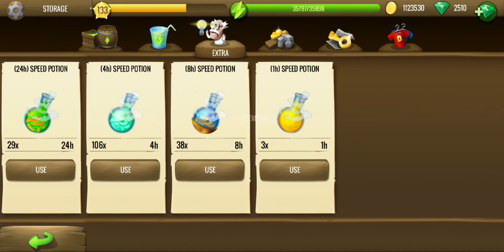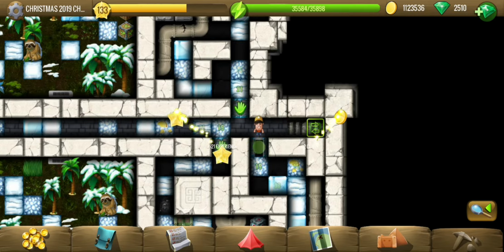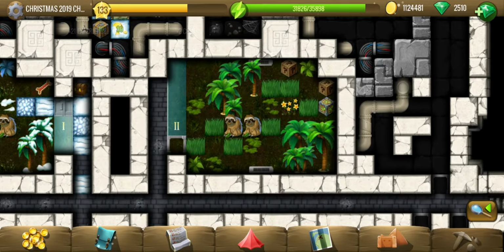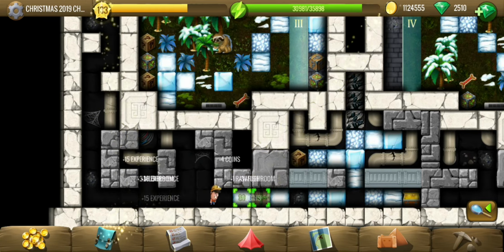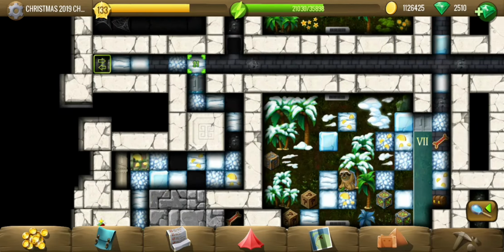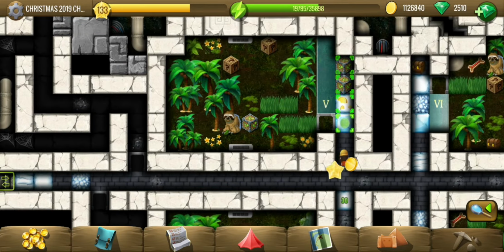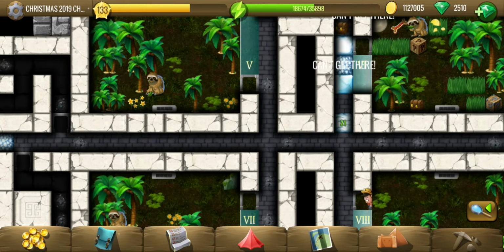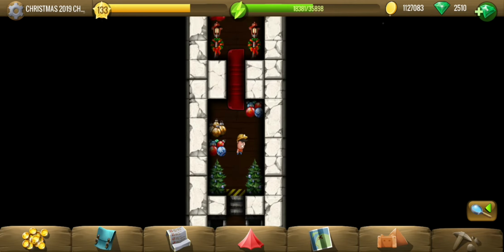Challenge 6 - Christmas 2019 - Diggy's Adventure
Christmas 2019 Challenge 6 - Diggy's Adventure. Complete walkthrough video showing all tiles, puzzles, treasures, and bonuses.
In this challenge, we have fix the pipes so that the sloths houses remain heated during the winters. We get a good reward for that.

Guide & Timestamps:
0:52 - Fixing pipes for sloth houses I to IV.
6:04 - Fixing pipes for sloth houses V to VIII.
9:57 - Rewards!